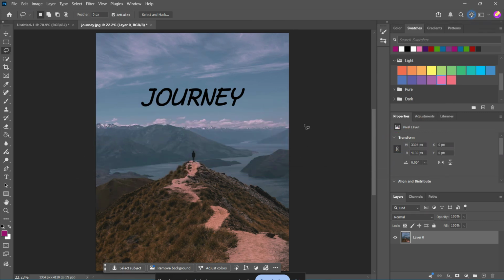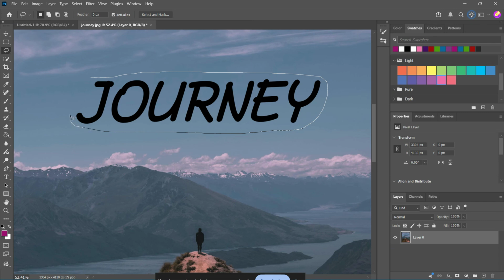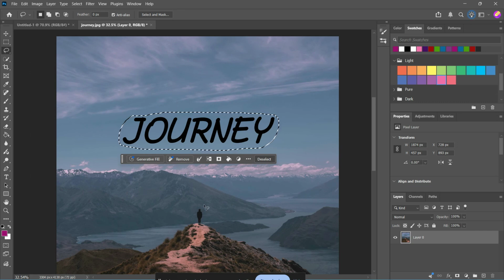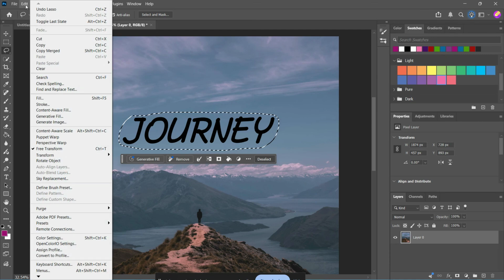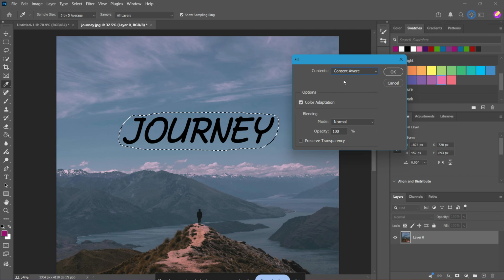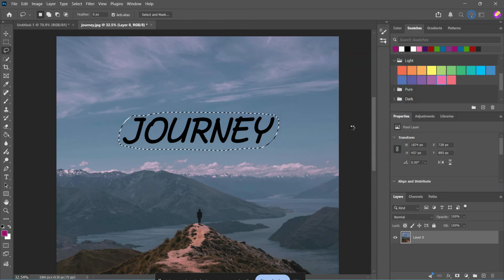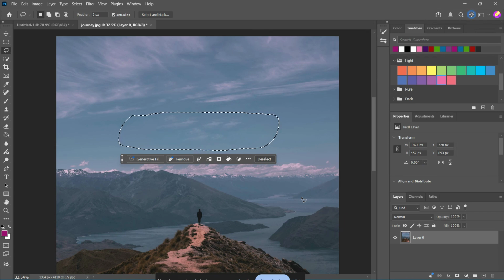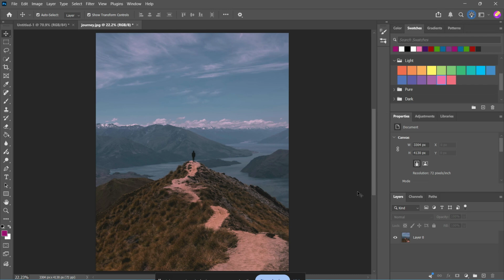How To Remove Text From Image In Photoshop (Easy Step-By-Step Guide)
Learn how to remove text from an image in Photoshop using a fast content-aware method. This step-by-step tutorial shows you how to select unwanted text, use Fill, and clean up images with ease.

🕚Timestamps:
0:00 Intro
0:18 Select The Lasso Or Marquee Tool
0:35 Make A Loose Selection Around The Text
0:57 Open Edit, Fill
1:17 Choose Content-Aware Settings
1:39 Click OK And Remove The Text
1:59 Deselect And Review The Final Result
2:13 Outro

✍️What You'll Learn In This Video:
• How To Select The Lasso Tool Or Rectangular Marquee Tool In Photoshop
• How To Draw A Loose Selection Around Unwanted Text
• How To Use Edit, Fill With Content-Aware
• How To Set Normal Mode And 100 Percent Opacity
• How To Deselect Your Edit With Ctrl + D
• How To Remove Text From An Image Fast And Cleanly

💡Pro Tips:
• Leave a small buffer around the text for better blending
• Use the Rectangular Marquee Tool for straight text blocks
• Use the Lasso Tool for irregular or curved text areas
• Try smaller selections on detailed backgrounds for better results
• Zoom in before editing to make cleaner selections